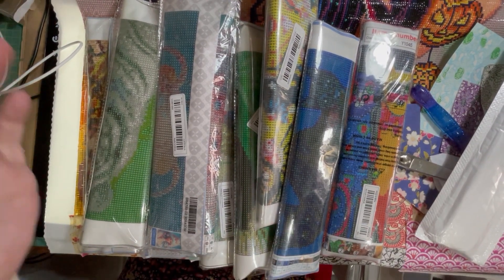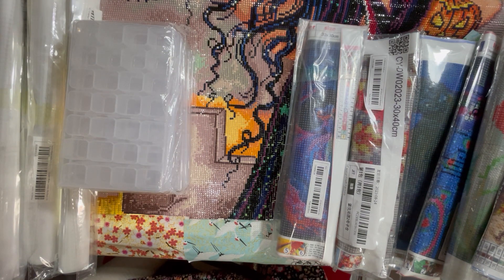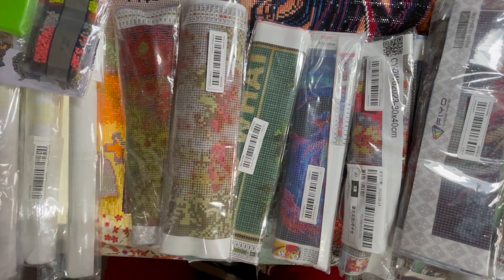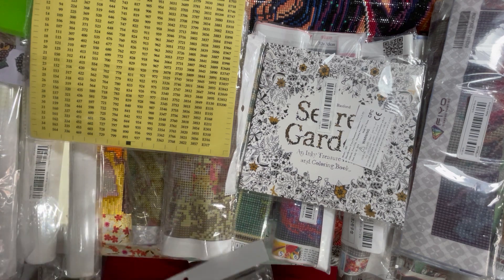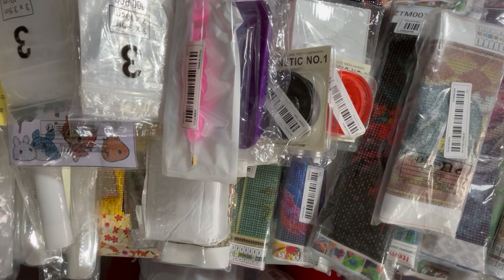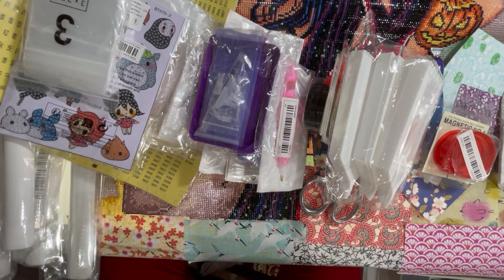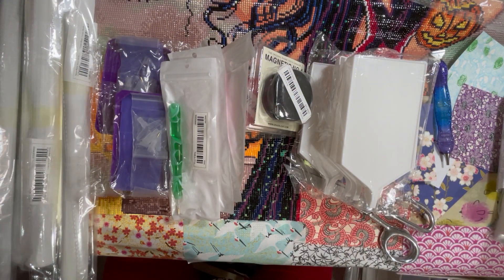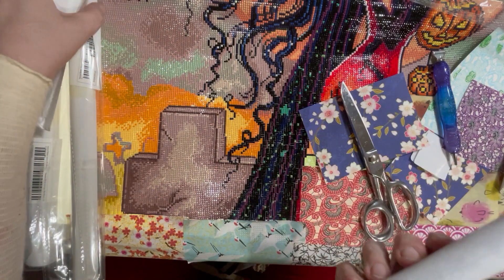Temu Haul - Diamond Paintings and Other Things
Another haul this time from Temu.